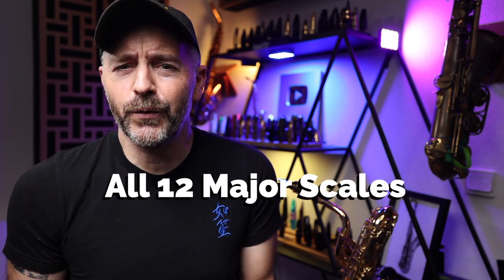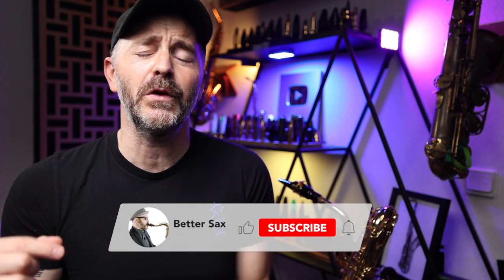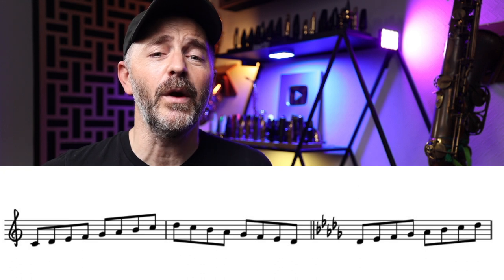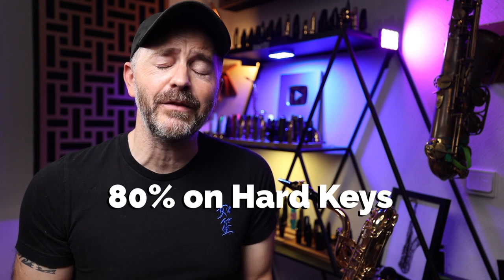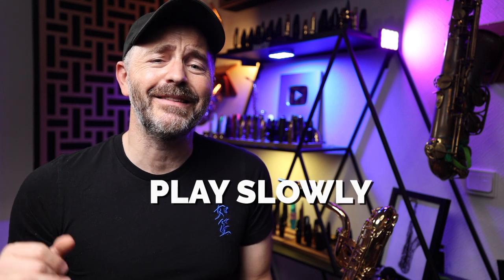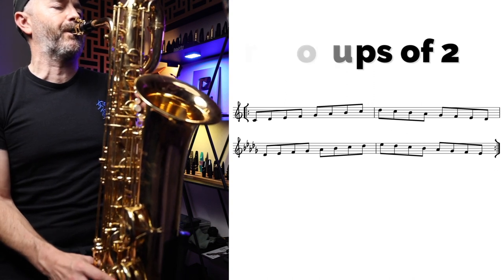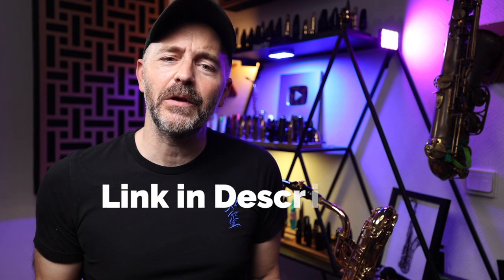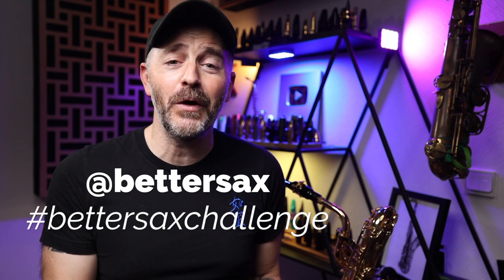How I Learned ALL 12 Major Scales Quickly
Jay Metcalf gives a lesson on how to learn all 12 major scales quickly.